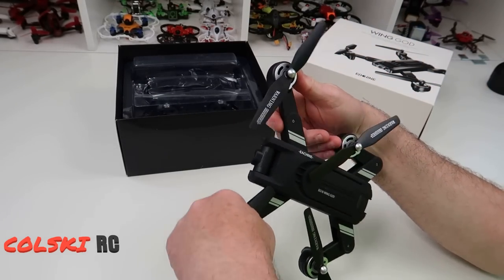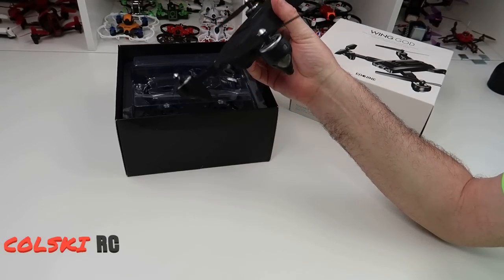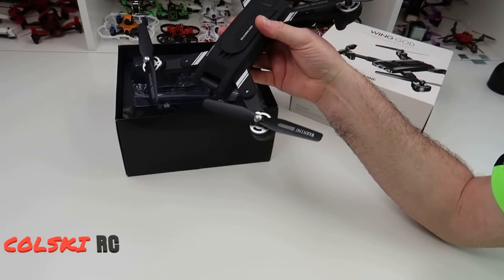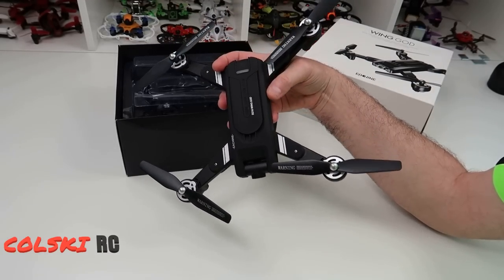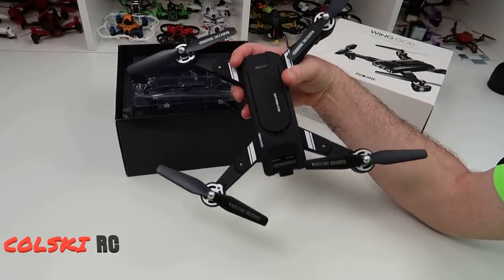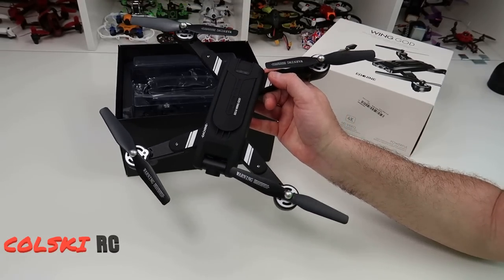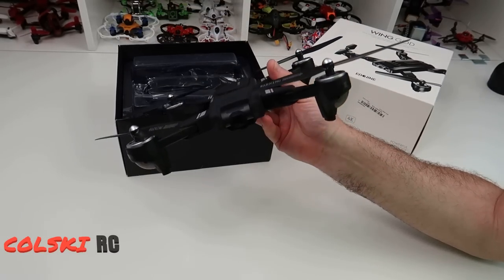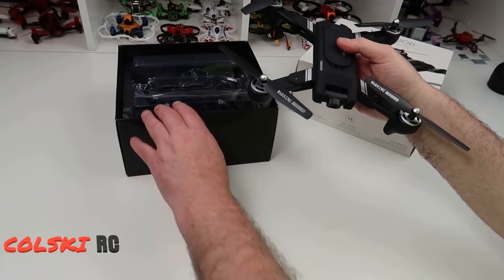EACHINE WING GOD EG16 FINAL CONCLUSION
My final conclusion on the Wing God

Full specs:
Eachine EG16 WINGGOD GPS 5G WiFi FPV with 4K HD Camera Optical Flow Positioning Dual Lens RC Drone Quadcopter RTF

Description:
Item Name: Eachine
Item NO.: EG16
Item Name: WINGGOD
Material: ABS Plastic
Color: Black
Frequency: 2.4G
Channel: 4CH
G-yro: 6-Axis
Motor: 1021 Brushed Coreless Motor
FPV: 5G WiFi
Quadcopter Battery: 3.85V 1800mAh Lipo Battery (Included)
Transmitter Battery: 4 x AAA Battery (NOT Included)
Transmitter Mode: Mode 2 (left hand throttle)
Control Distance: about 200m
Max Speed: 60km/h
Max Height: 70m
Flying Time: 14 minutes
Charging Time: about 210 minutes
Front Camera: 5G 4K 120° Wide Angle Camera
Photo Resolution: 4K (4096*3072)
Video Resolution: 2K (2048*1080)
Controllable Angle: 90°
Bottom Camera: 0.3MP Optical Flow Lens 480P
FPV Distance: about 200m
Quadcopter Weight: 210g
Quadcopter Size: 30*26*6cm (Unfoldable)
                              13.5*18.5*6cm (Foldable)
Package Size: 24.5*22.5*12cm

Features:
- With Dual Camera. HD 2K video resolution and 4K photo resolution Front camera and 480P Bottom Optical Flow Camera. Dual camera can be Switching.
- The 4K camera with servo, can be adjust the angle 90°by controller. and with onboard micro SD-Card recording capability.
- With 5G WiFi function can be connected APP, APK system to take pictures, video, real-time transmission through the phone camera image.FPV range up to 300m.
- GPS Positioning. When the aircraft receives the signal from satellites, it will position where it is,provides a more accurate flight.
- Optical Flow Positioning, fixed point height,and it can shoot more easily and steadily indoor.
- Altitude Hold Mode. By setting the air pressure outside,the quadcopter can hover in the air stably,making the shooting easier.
- APP characters follow mode. When lock the human figure,the aircraft will automatically lock the targer,and always keep tracking and shooting at a certain distance.
- Track flight, you can draw the flight track you want to on the phone and the quadcopter will fly the line you painting.
- Point of Interesting Flight. Choose one point, then the drone will fly around the point in a circle
- Gesture Control.The shooting/video/flight direction of the quadcopter can be controlled by gestures.
- The APP come with TIK TOK video editing function.It can beautify and add background music.
- The APP can display both the normal view and the top view on the phone at the same time, and the dual cameras can display on the same screen to shoe more content.
- 2.4GHz Technology Adopted for Anti-Interference.
- 4 Channel which can do ascend, descend, forward, backward, left sideward fly, right sideward fly.
- 6-axis g-yro which can have more stable flying and be easy to control.
- Can fly indoors and outdoors, strong wind resistance.

Function: GPS Positioning, Optical Flow, Dual camera, APP characters follow mode, Gesture to take pictures/video, Waypoint Flight, Point of Interesting Flight, Headless Mode, One Key to Return, Raise & Down, Forwards & Backwards, Left & Right Turning, Left & Right  Flying, Hovering

Package Included:
1 x Eachine EG16 Aircraft
1 x Remote Control
2 x Spare Propeller
1 x 3.85V 1800mAh  Lipo Battery
1 x USB Charging Cable
1 x Screwdriver
1 x User Manual